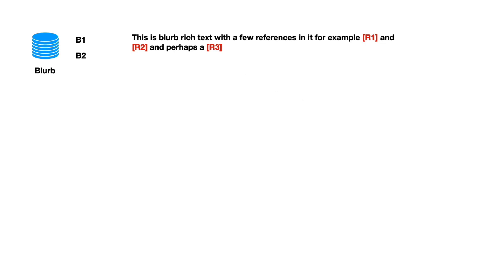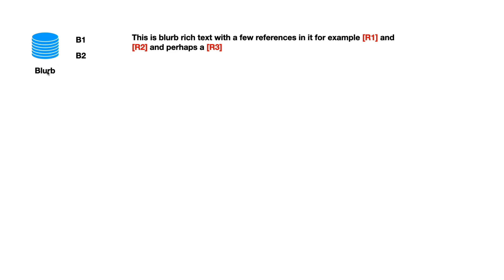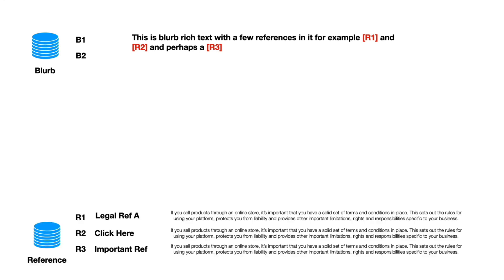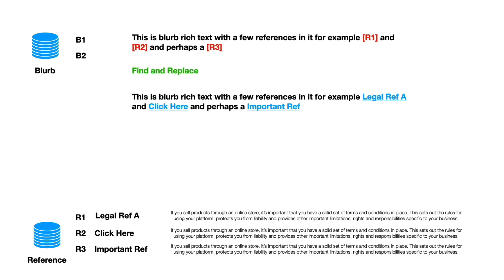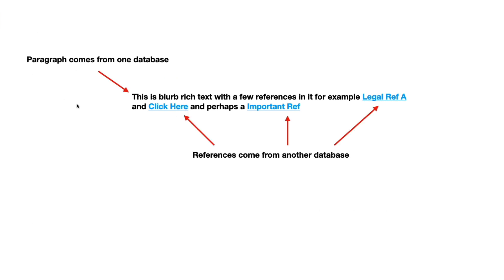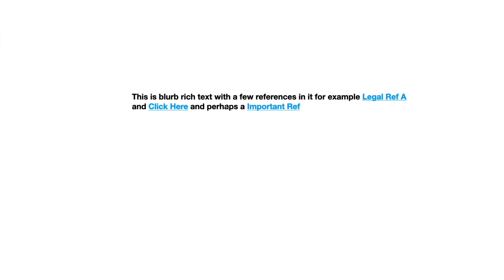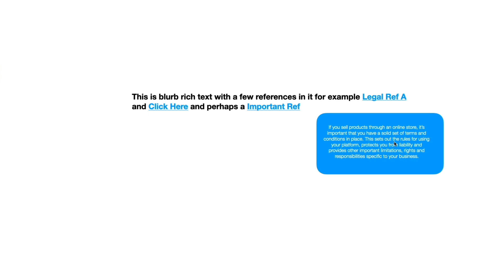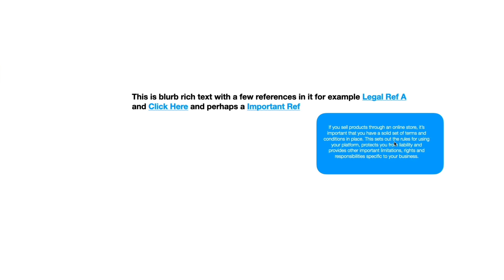Bubble.io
Hyperlinks in dynamic rich text that trigger workflows